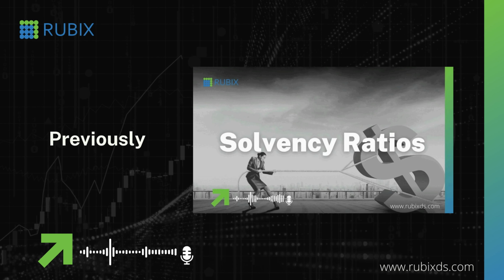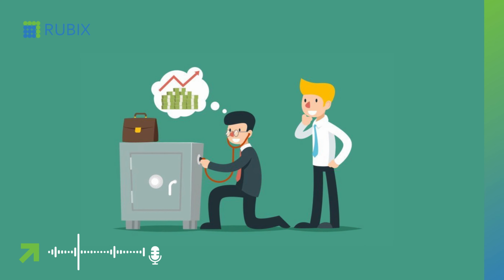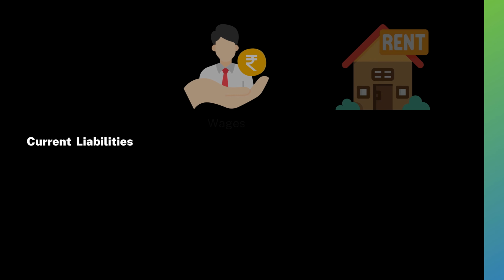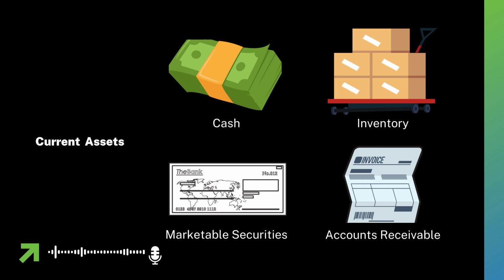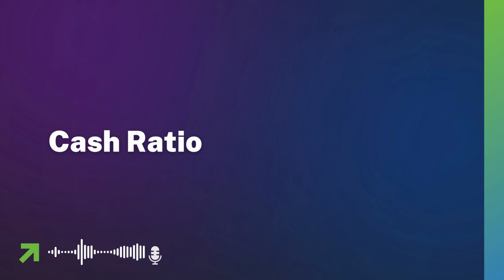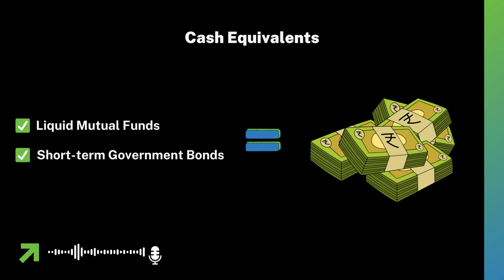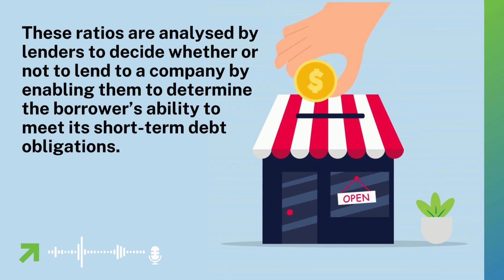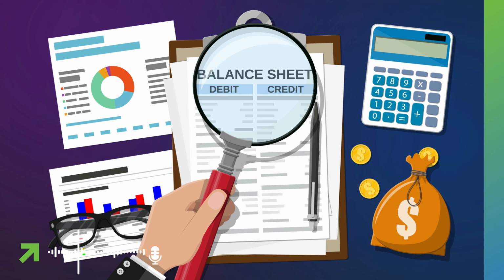Liquidity Ratios | Video Series | Financial Ratios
In the world of finance, evaluating the financial health and stability of a company is paramount. One key aspect of this analysis revolves around liquidity ratios, which provide critical insights into a company's ability to meet short-term obligations and manage its cash flow effectively. In the third video of the Rubix Financial Ratio Series we delve into liquidity ratios. Watch our video to know about what these ratios are and how are they useful.